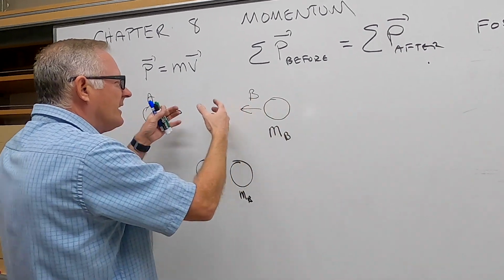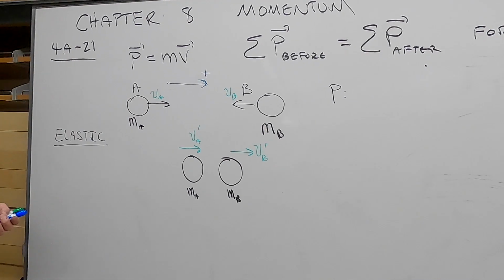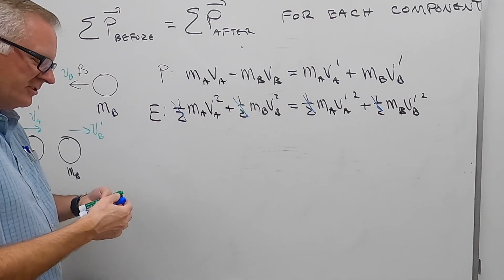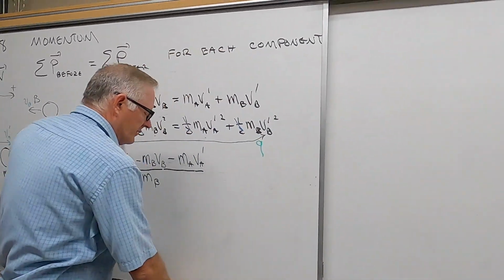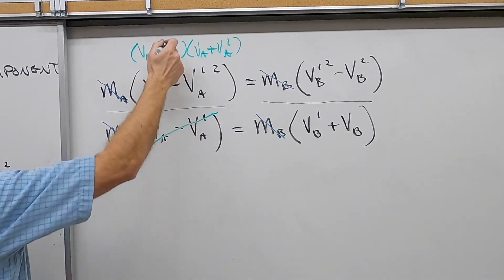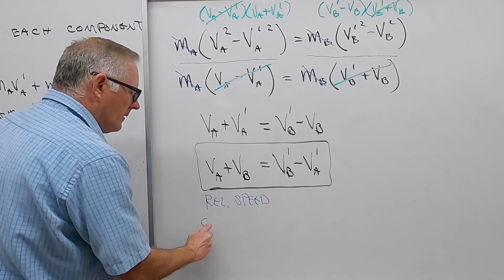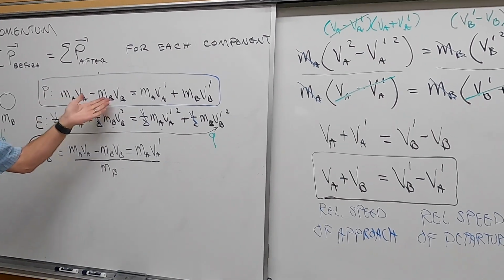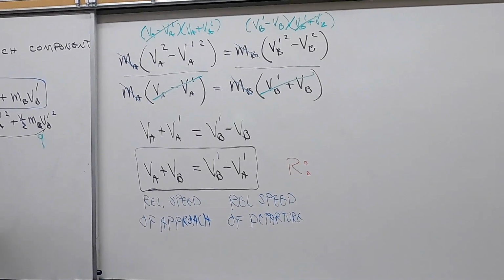Physics 4A-21 One Dimensional Collision